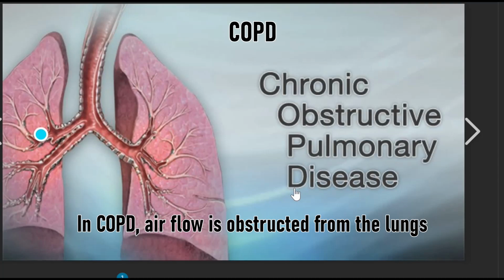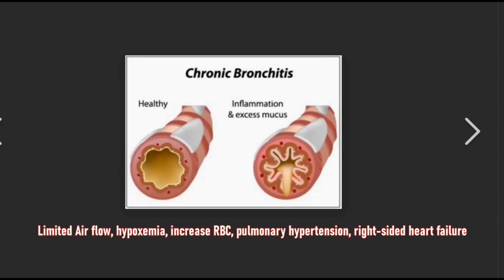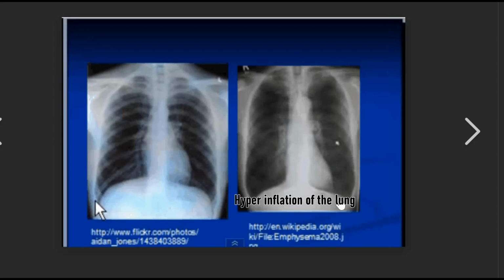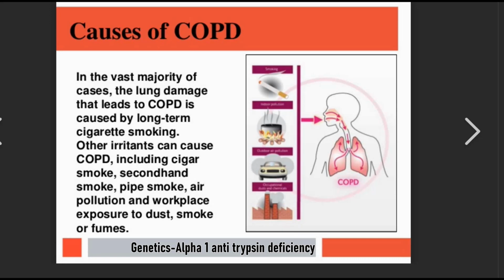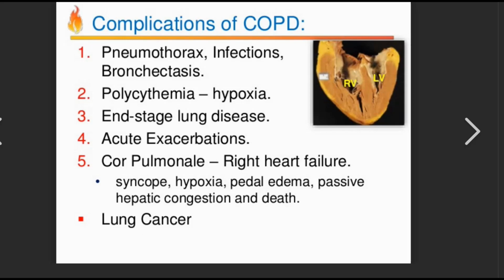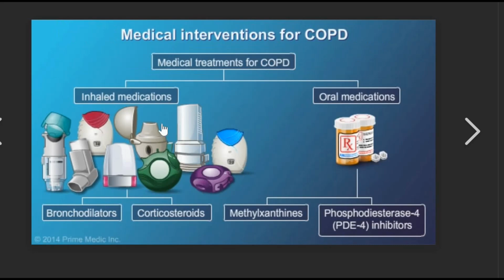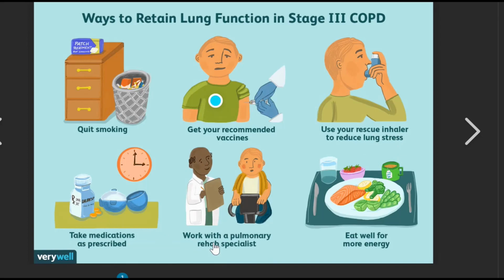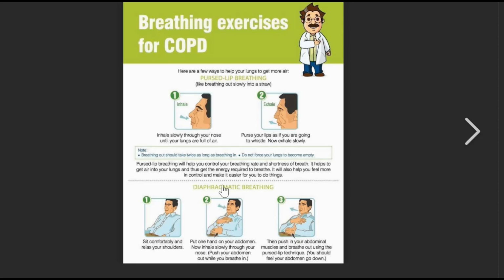►COPD 𝐈 𝐃𝐚𝐲 𝟏6 𝐈 𝐄𝐯𝐞𝐫𝐲𝐝𝐚𝐲 𝐍𝐮𝐫𝐬𝐢𝐧𝐠 𝐊𝐧𝐨𝐰𝐥𝐞𝐝𝐠𝐞